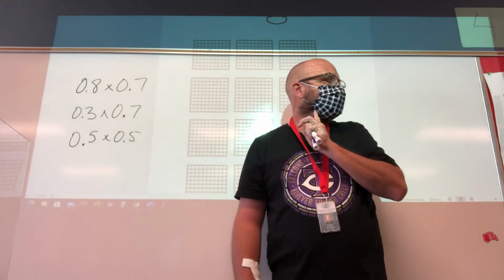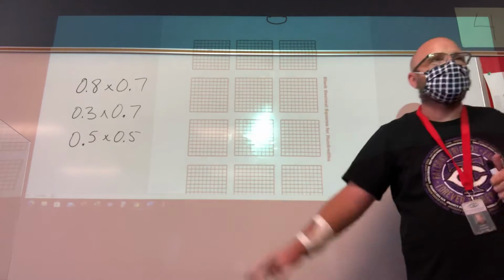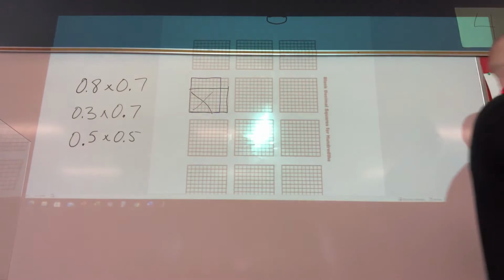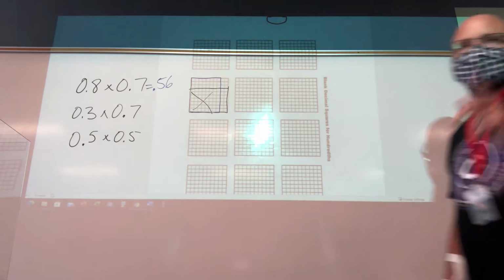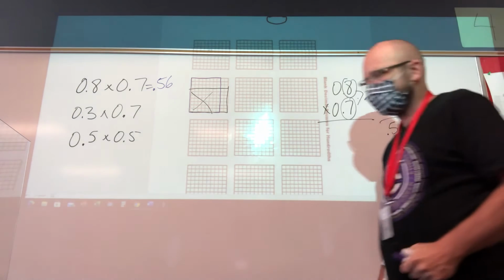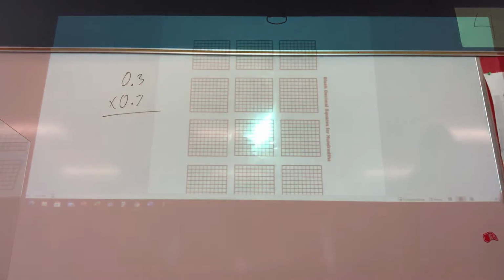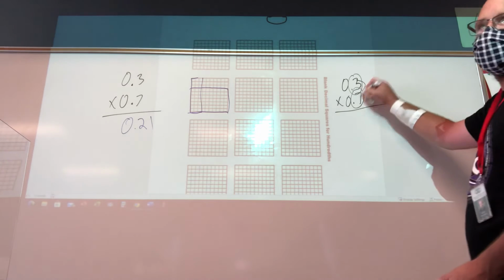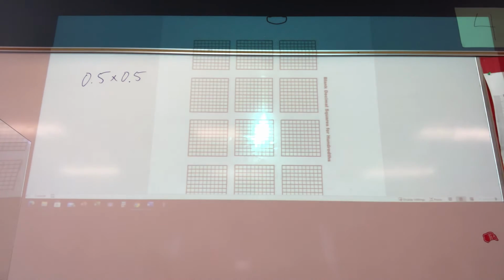2020-10-14 multiplication of decimals #6